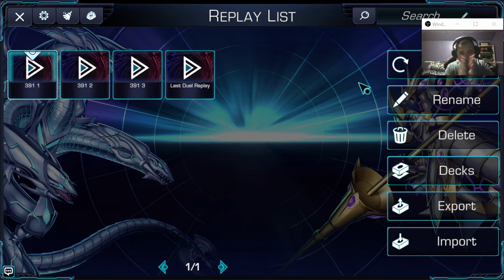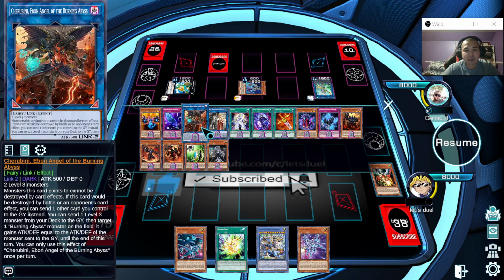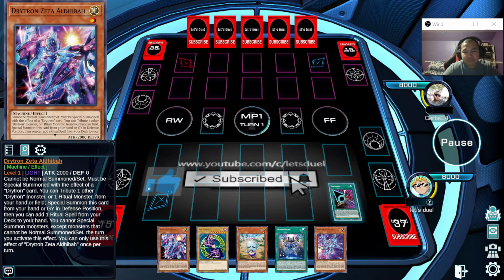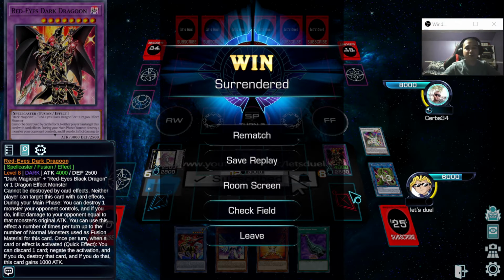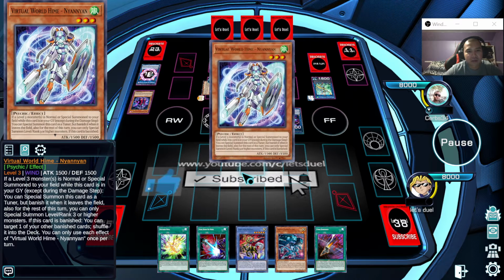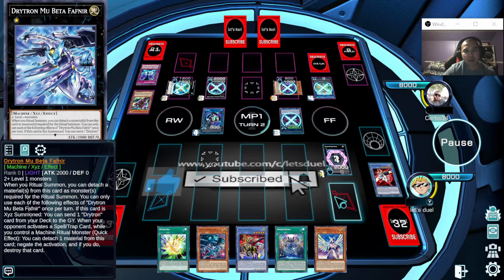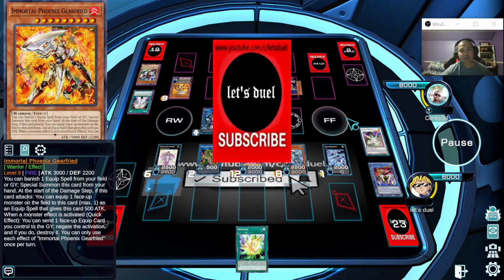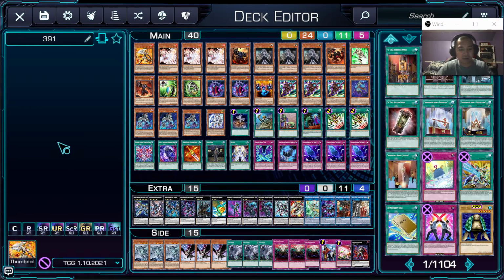YGO OMEGA RANKED MATCH EPISODE 391 DRYTRON VS Cerbs43 *PHANTOM KNIGHT/BURNING ABBYS* "lost"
DOWNLOAD DECK HERE:  same as last drytron deck minus 1 eva and i put in duster and added the 3rd dark ruler in side..

If you want to duel me or be in a video.
Add me on discord: let's duel#8301

DUELING NEXUS EXTENSIONS FOR GOOGLE CHROME:
This extension does a few things, including:
- Adds a permanent chat
- Adds an event log
- Adds chain notification information
- Adds targeting animation